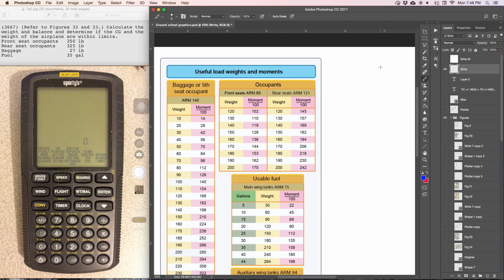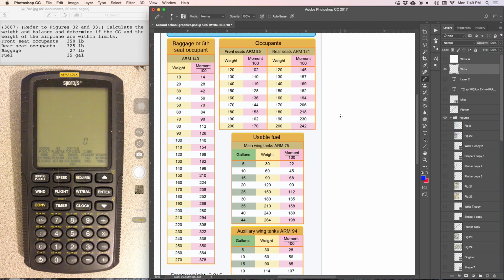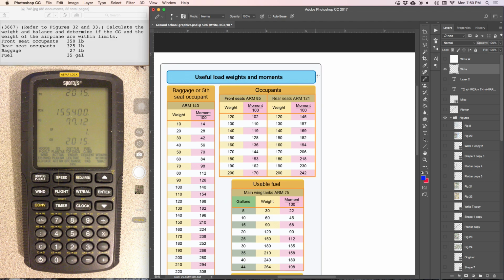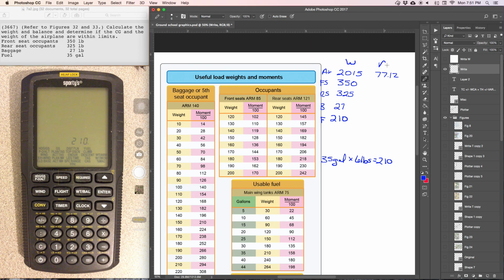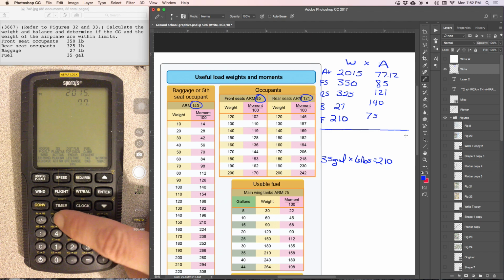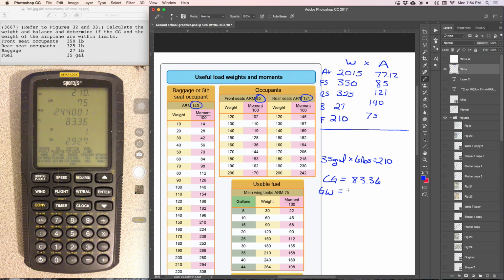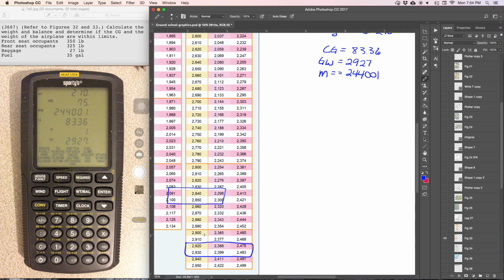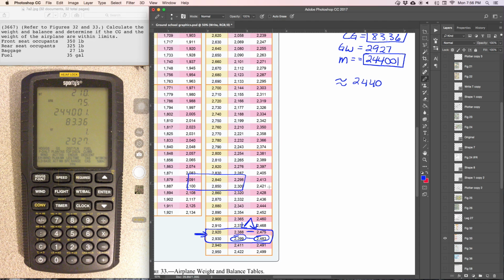Sporty's E6B Weight and Balance - Question 3667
Calculate the weight and balance and determine if the CG and the weight of the airplane are within limits.
Front seat occupants 350 lb
Rear seat occupants 325 lb
Baggage 27 lb
Fuel 35 gal